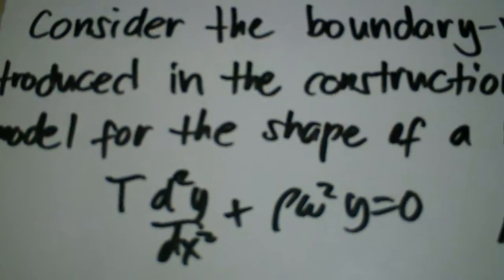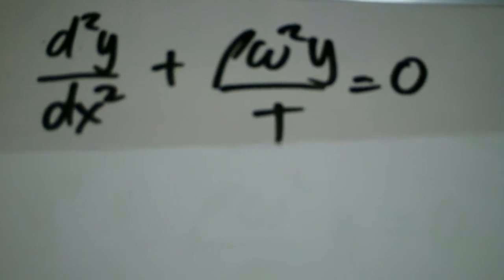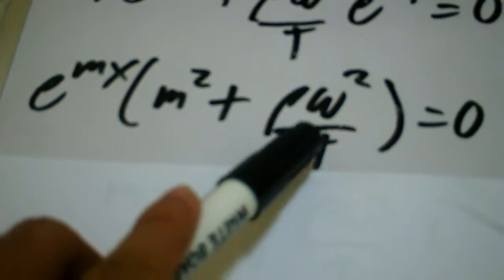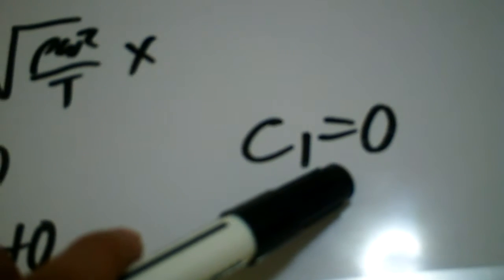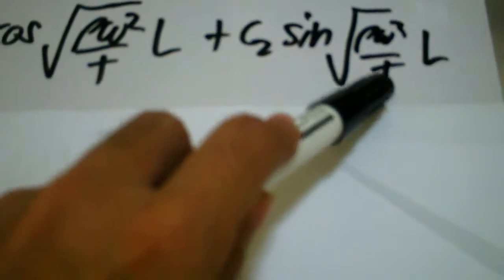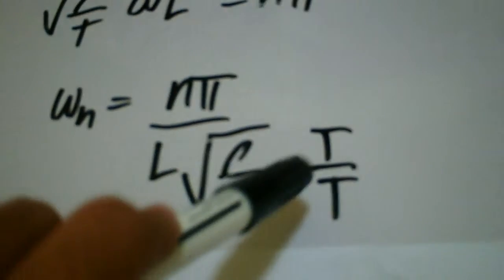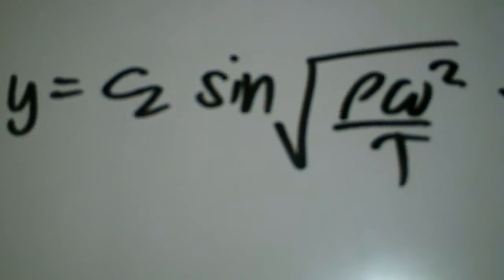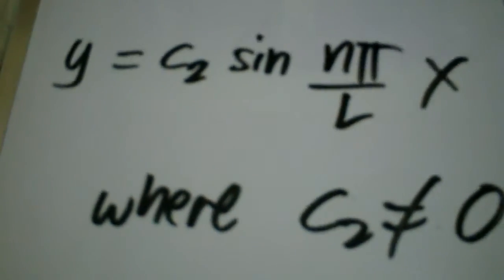MICHAEL LASQUITE Higher Order DE II) (2of2)